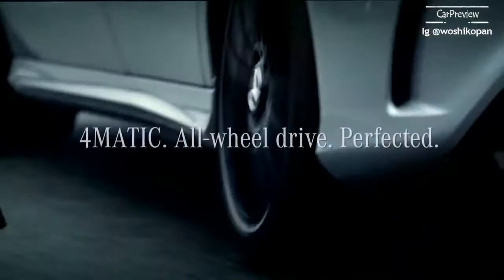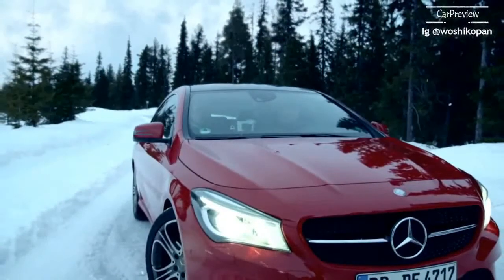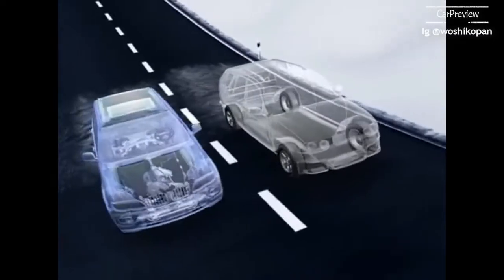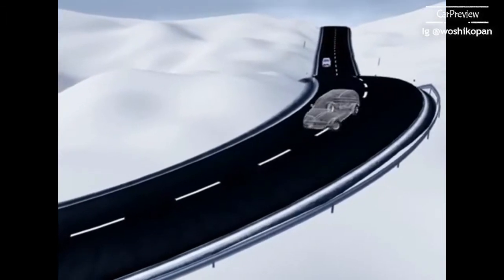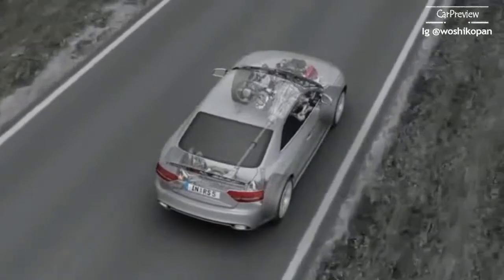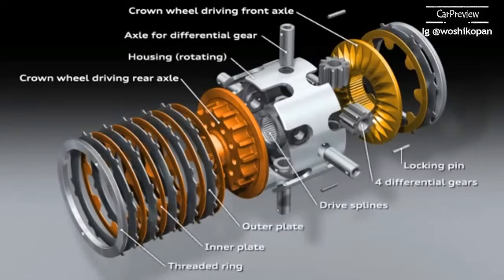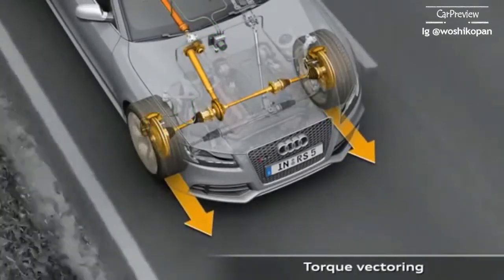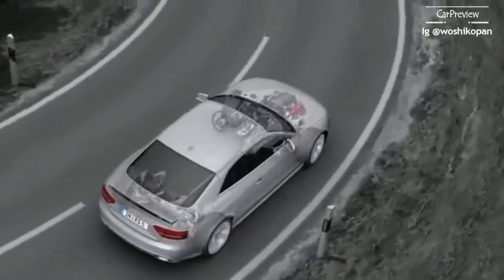How It Works : The Best AWD System - Audi Quattro vs BMW Xdrive vs Mercedes 4Matic Explained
do you want a car with good handling? do you need much grip for snow driving? or maybe you need a car which can used for offroad track? if you said yes you need to know what is awd, and who own best awd system in german!
im sorry in this video i dont serve a awd comparison but in my next video ill give it for you.
now just click the play button and watch this how it works video about the 3 german kings car company!
how it works the battle of awd system : audi quattro vs bmw xdrive vs mercedes benz 4matic explained!
and please leave comment bellow about whats your fav awd technology?

im sure that amg a45 4matic are great but audi quattro even in just a4 or a6 are really awesome, but for bmw i never tried before, even just m3, m4 or i8